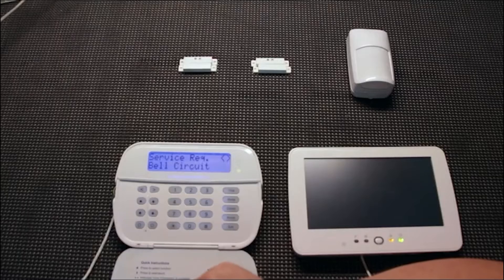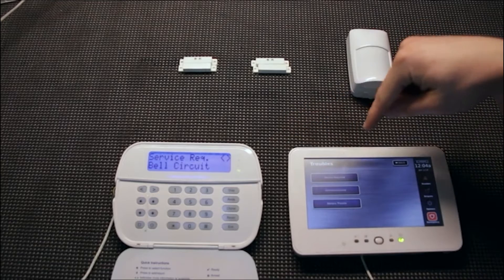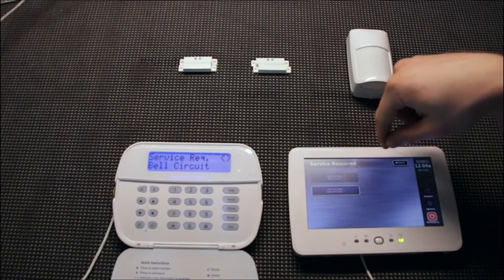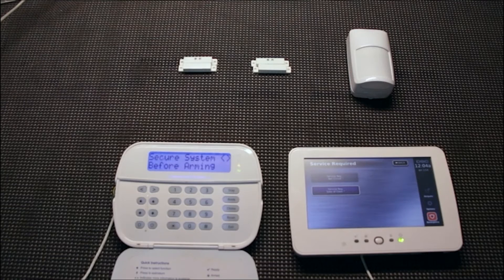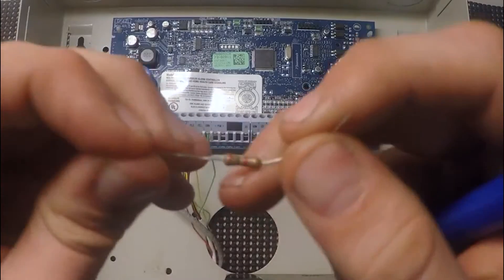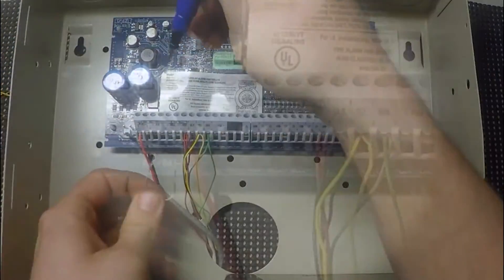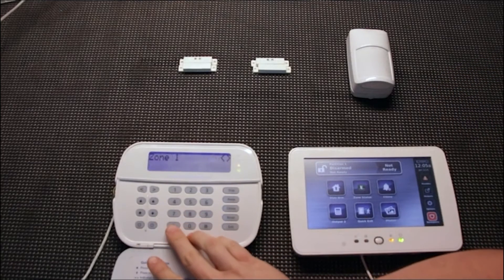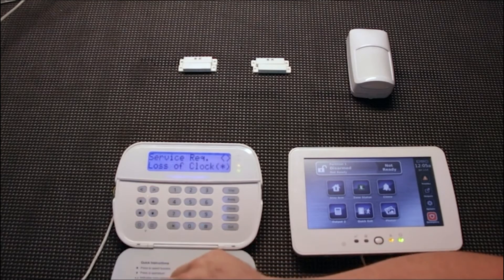Bell Circuit Trouble - DSC NEO Trouble condition series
Alarm Systems such as the DSC NEO can show a lot of trouble conditions on the keypad displaying the yellow triangle LED accompanied by constant beeping at the keypad. While this can be annoying, just remember the system is trying to warn you of a potential problem that needs to be corrected so it can perform its proper duties. The following playlist covers all the trouble conditions we have videos

The Bell Circuit trouble is one of the most common troubles found on a DSC NEO. This trouble arises because the system wants to see a circuit with resistance connected to the Bell terminals. This resistance along the circuit can be provided by a connected siren. In some cases, however, a single short run to a siren may not be enough resistance to clear the trouble. In these cases, you will need to make use of the 1K Ohm resistor that comes with the DSC NEO system. Connecting the resistor at the siren or in the panel on the Bell terminals will show the system what it wants to see. Be sure to test your sirens operation after clearing the trouble.

If you're interested in any of the products or services mentioned in this video please consider visiting our

0:00 Intro
0:34 Showcase
1:05 Wiring